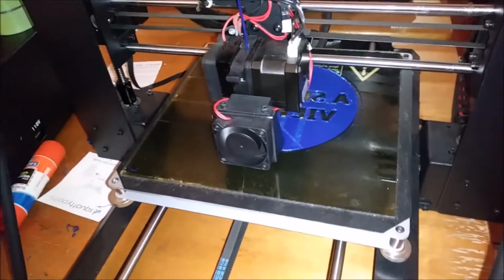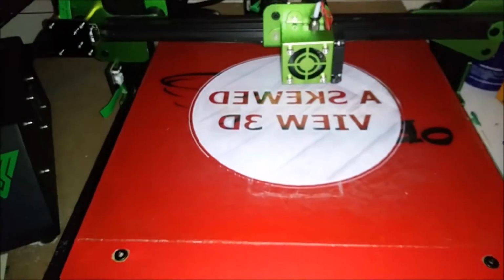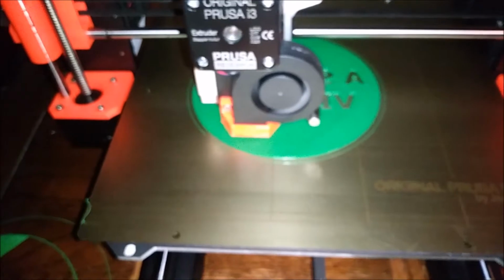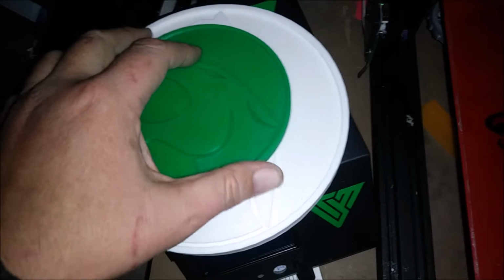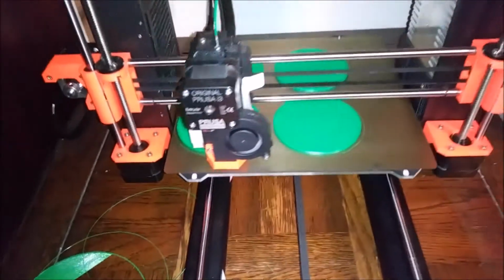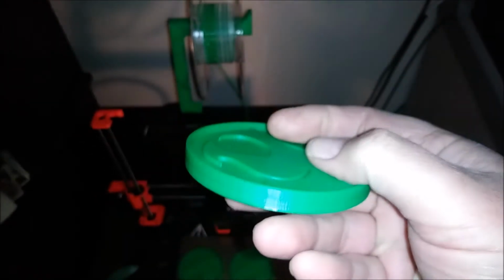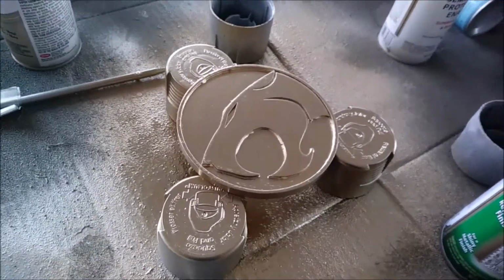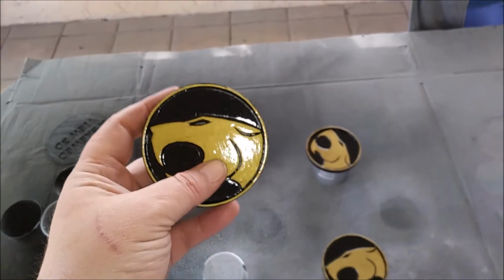Model #8 - Thundercats theme coaster 3d printed on our prusa i3 mk3 & tevo tornado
This is our second model of this week and #8 outta 156 for 2018. This our coaster version of the symbol from Thundercats.  Thank you again for watching and have a wonderful day. God bless